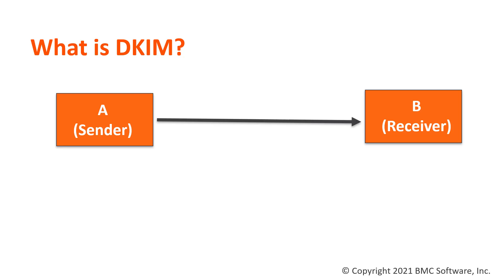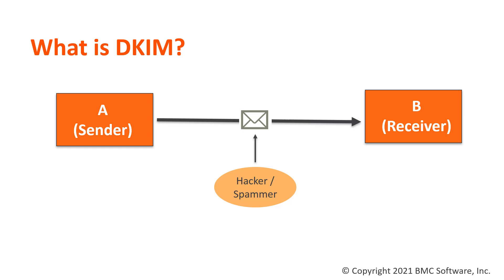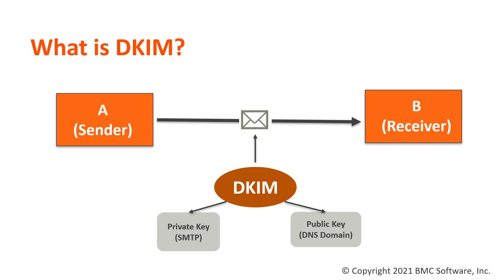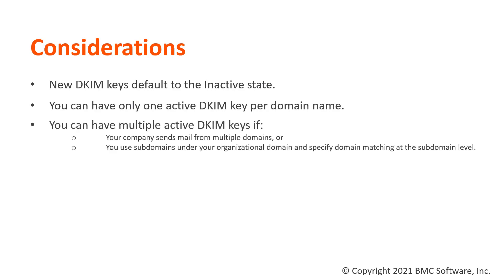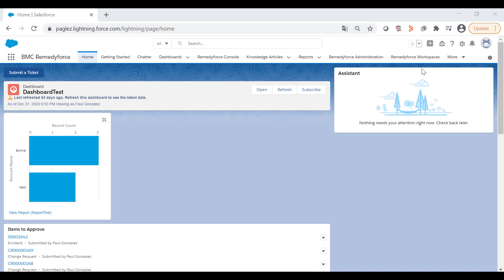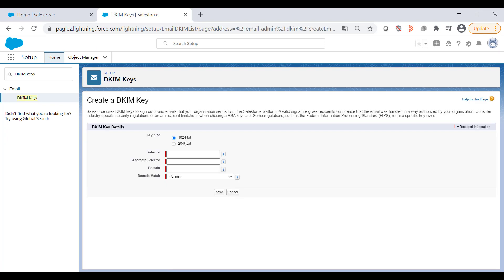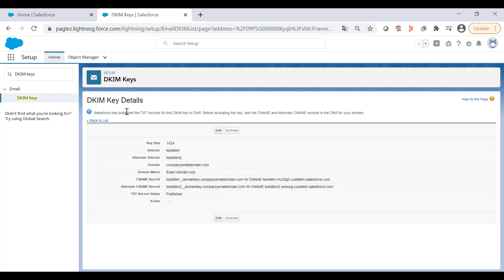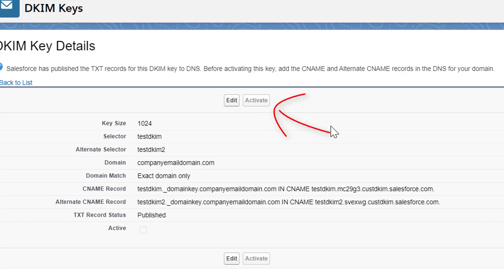How to Enable DKIM Settings in Salesforce